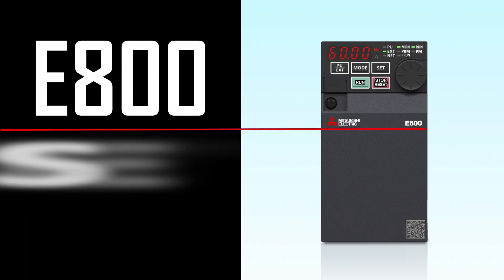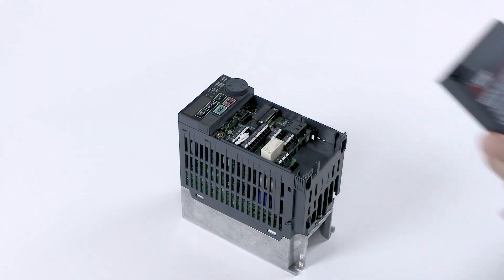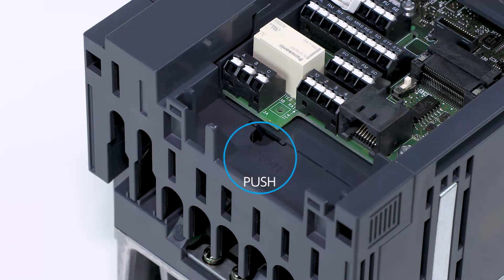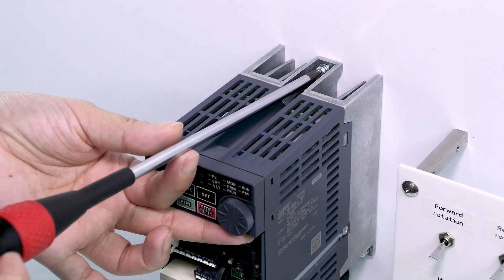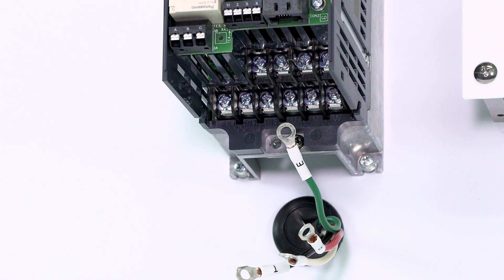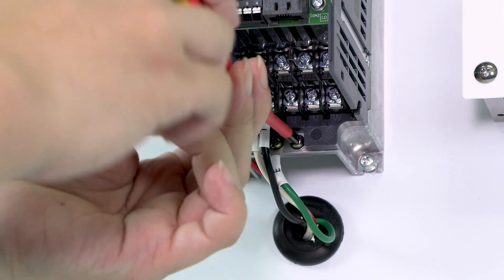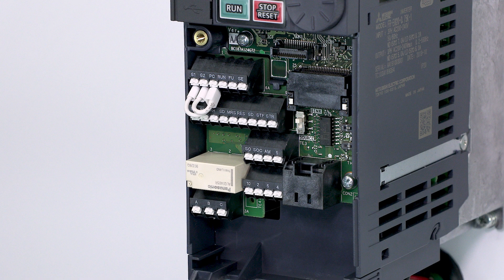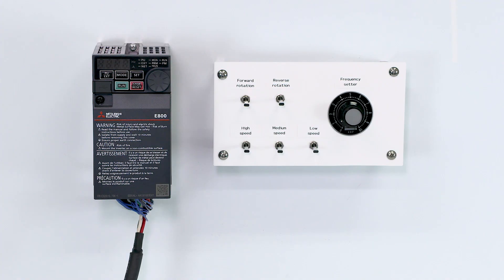E800 Set Up [Part 1: Installation & Wiring]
In this video, we will explain how to set up the Mitsubishi Electric FR-E800 general-purpose inverter.